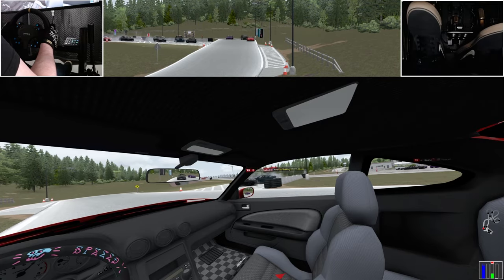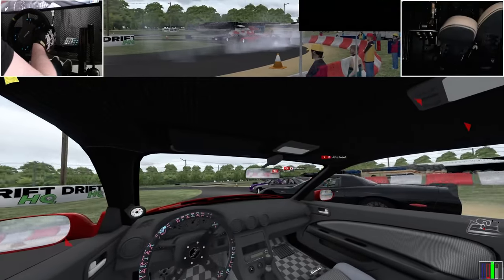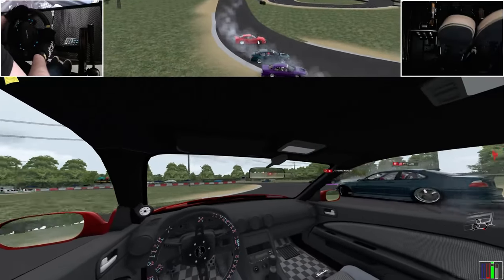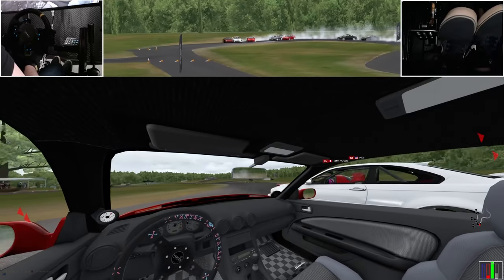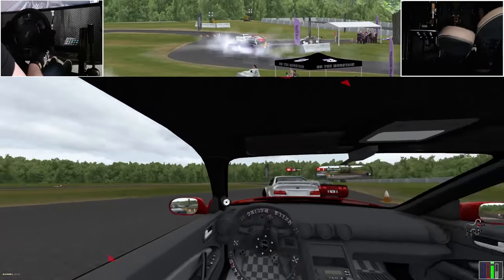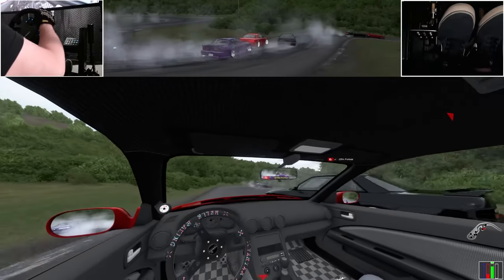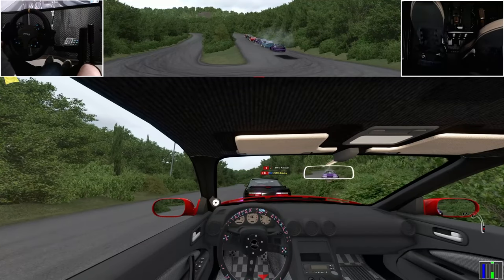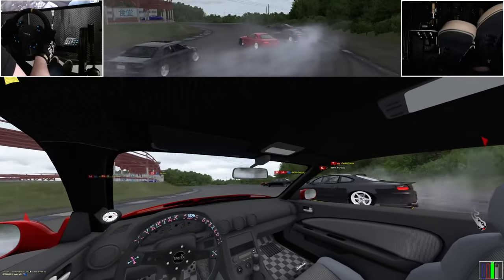Why EVERY Drifter Should Switch to This Assetto Corsa Car Pack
Thank you for taking the time to watch, I'm still terrible at making videos but hopefully I did okay with this one! Big thank you to SWARM for all their hardwork!

Chapters
0:00 Intro
1:02 Background Context
3:34 Pro's
3:43 Authenticity
4:01 Diversity
4:36 Sound
4:55 Grip
5:16 Tuning
5:36 Power
6:04 Realism
6:21 Con's
6:34 Learning Curve
7:05 Polycount
7:29 Sound Consistency
8:00 Turbo Lag
8:28 Feature Inconsistency
8:53 Conclusion